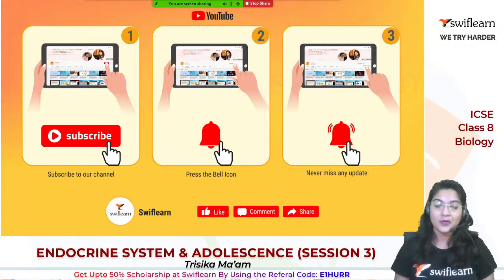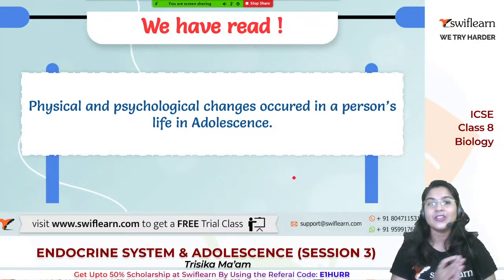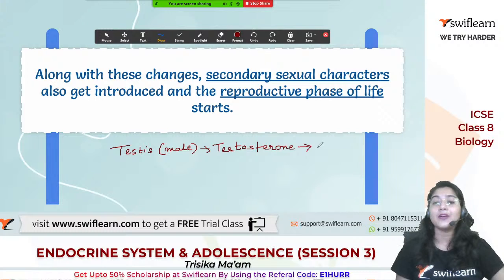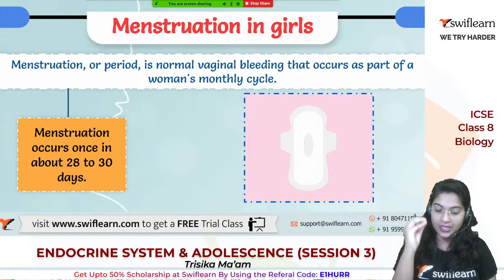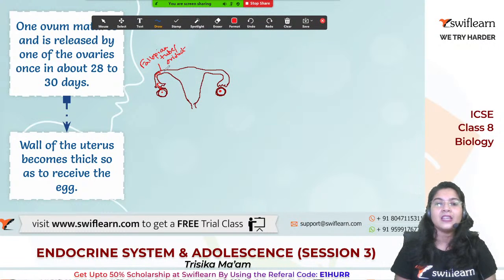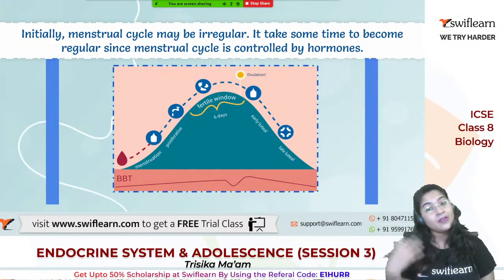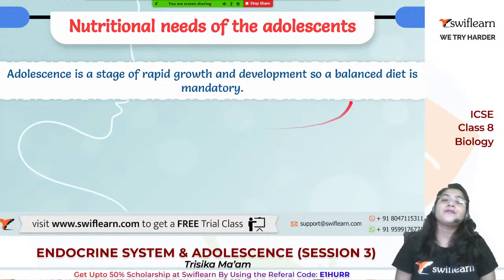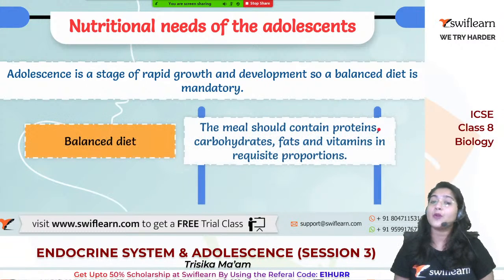Endocrine System & Adolescence | ICSE Class 8 | Biology Online Classes | Session 2 - Swiflearn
This is Session 2 of the Chapter: Endocrine System & Adolescence from ICSE Class 8 Biology. In this Session of Endocrine System & Adolescence, Trisika Ma'am will take you through the following important topics from the chapter: Endocrine System & Adolescence from ICSE Class 8 Biology.

0:00 - Introduction
10:34 - Secondary Sexual Characteristics
14:05 - Reproductive Phase in Human Life
22:11 - Reproductive Health

Thehuman endocrine system, together with the heterocrine and exocrine glands helps in the control and co-ordination of the body.Both the nervous and the endocrine systems together form the neuro-endocrine system.The chemical messengers secreted by glands are known as hormones.Each hormone generally affects the target cells and controls physiology and behaviour. Hormones have various chemical structures.General features of endocrine glandsDuctless glands: secretions are poured directly from gland into thebloodstream.Secretions are called hormones.Functions and effects of hormones are highly specific.Responsible for chemical co-ordination of body.Important endocrine glands and their functionsName of gland and locationHormone producedFunctionsDeficiency of hormoneOver activity ofhormoneThyroid-bilobed-seen on either side of wind pipe below neck.Thyroxine (iodine containing protein)Controls metabolic activities of body.Stimulates growth in young ones.Goitre: Swelling of neck. Insufficient iodine in diet can result in goitre.Cretinism: Abnormal development in child, dwarfism and mental disability.Myxoedema: Swelling of face and hands, scaly skin.Enlargement of gland, higher metabolic rate, increase in heart rate,hyperactivity(person cannotsit in one place)